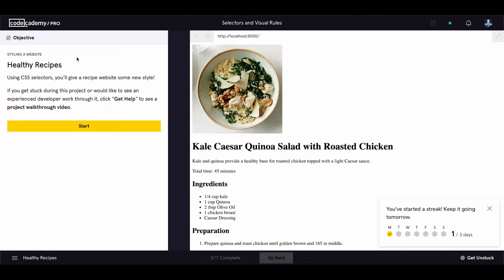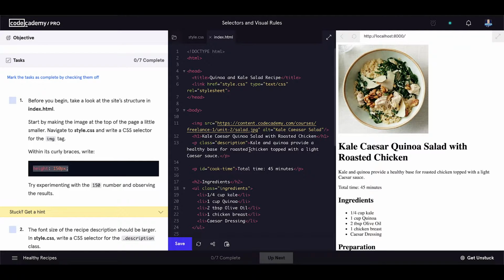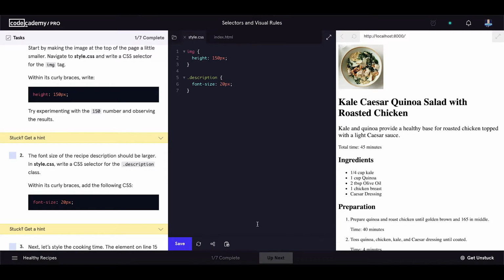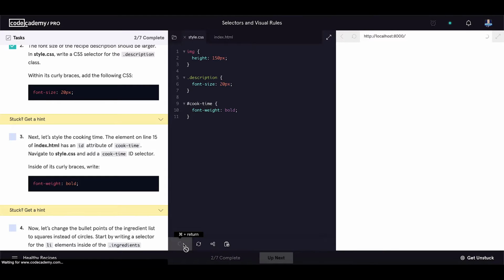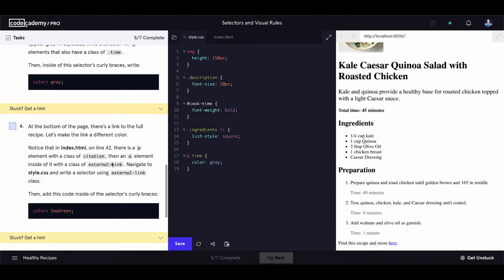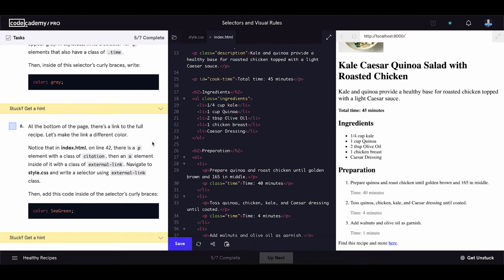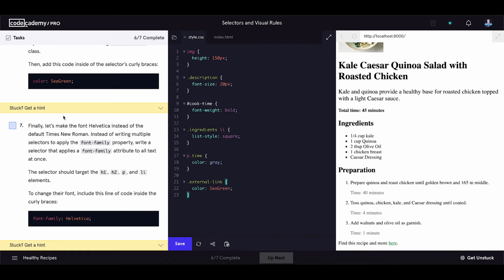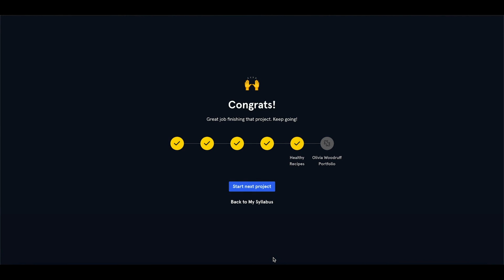Crushing Codecademy PRO WEB DEVELOPMENT career path Challenge - Healthy Recipes - Project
In this video, we will complete a 'Healthy Recipes' project on CSS VISUAL RULES.